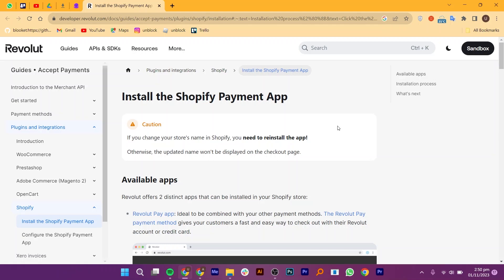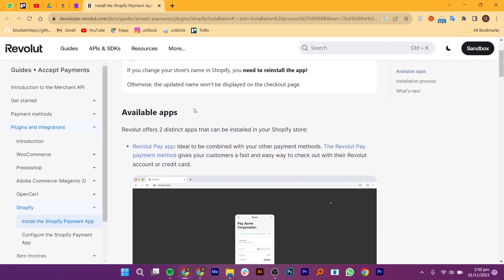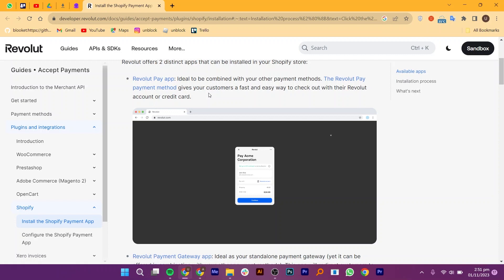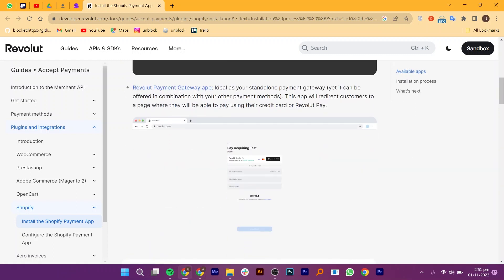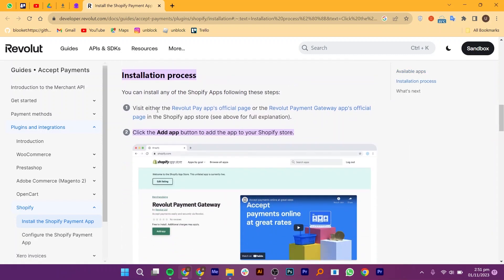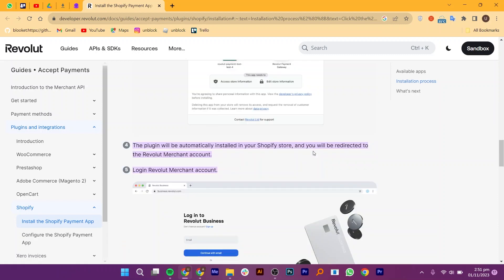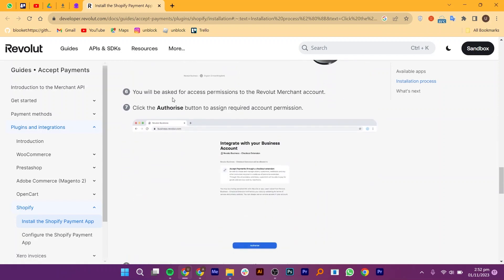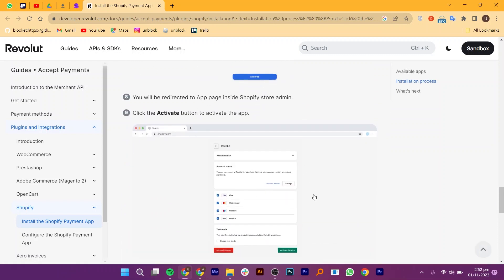HOW TO CONNECT REVOLUT TO SHOPIFY (BEST WAY) 2024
In this video, we will walk you through the step-by-step process of How to  connect revolut to shopify. We'll delve into the details, provide valuable insights, and ensure you have all the information you need to succeed. Here's what you can expect:

0:00 INTRO
0:06 TUTORIAL